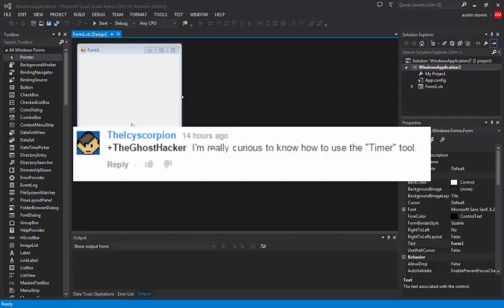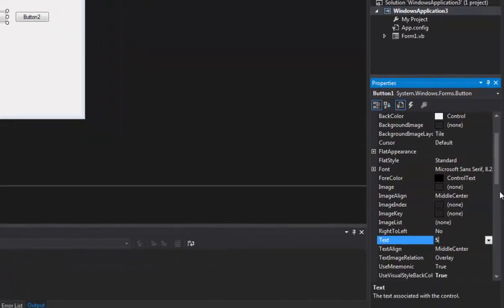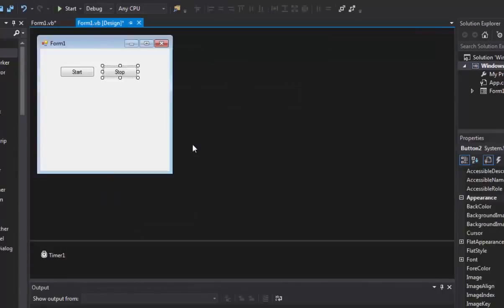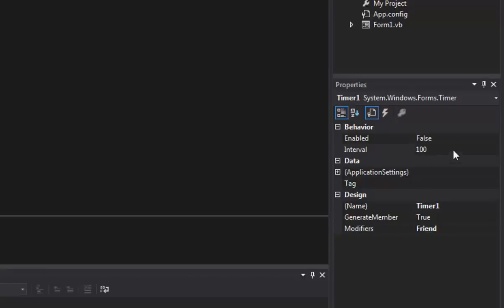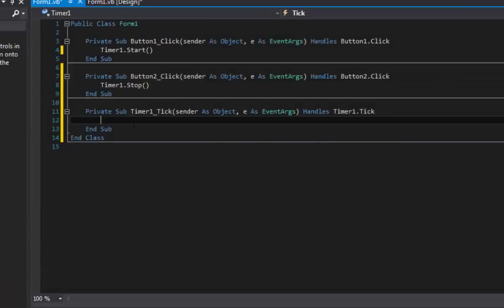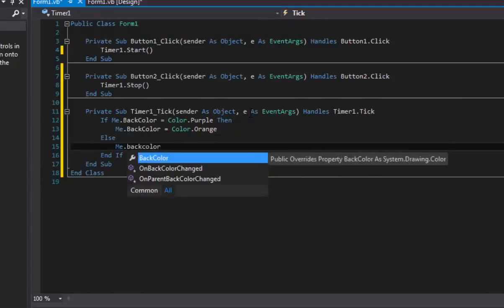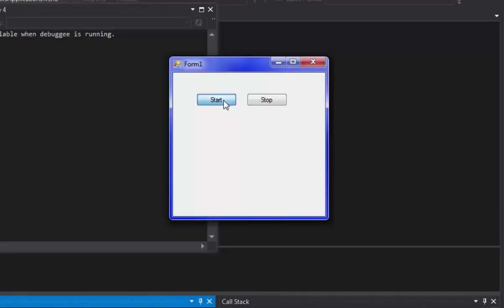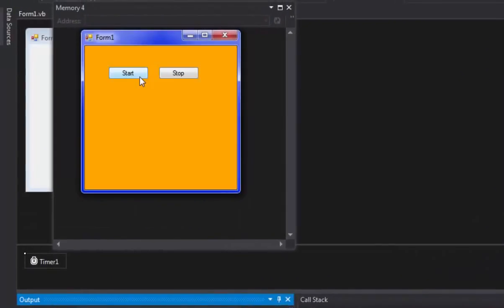How to use Visual Studio || Programming Lectures 6: Timers